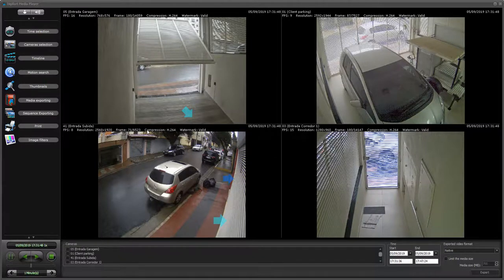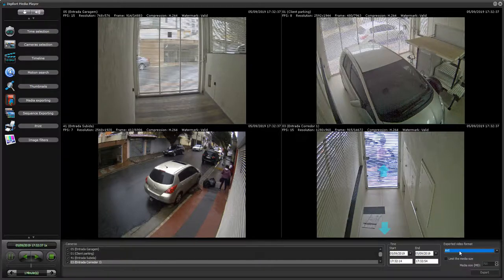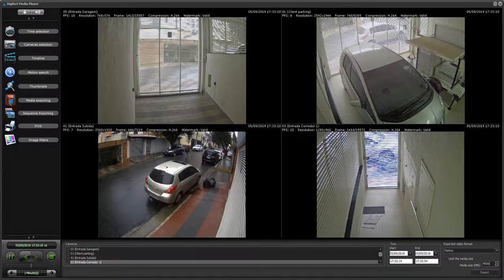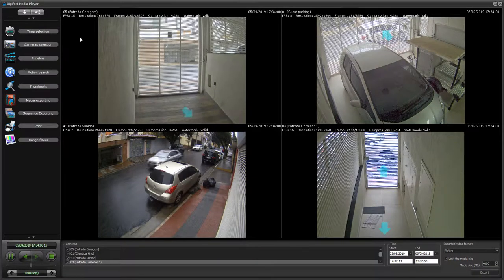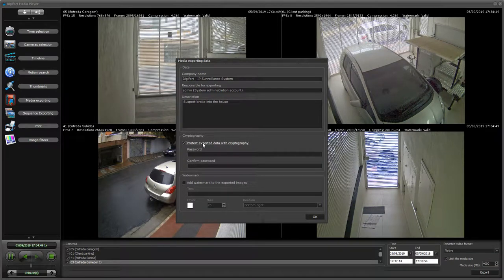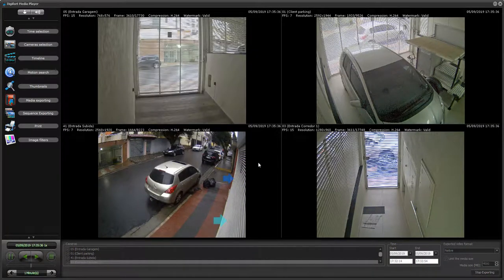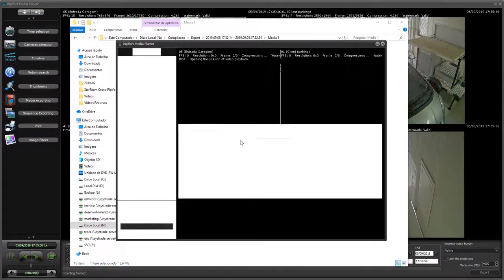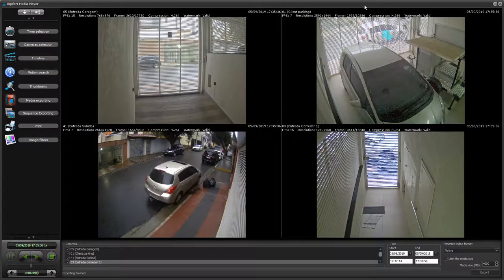Digifort - Playback - Exporting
Learn the basics on how to export recorded video from Digifort Surveillance System using Digifort Media Player -

Aprenda o básico sobre como exportar vídeos gravados pelo Cliente de Monitoramento Digifort, utilizando o Digifort Media Player -